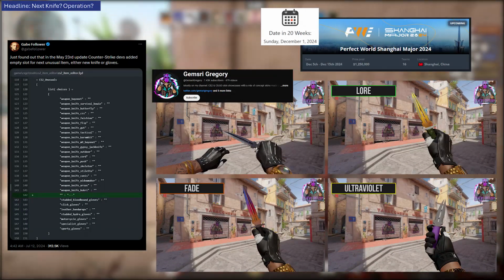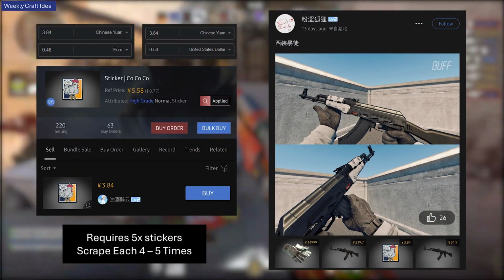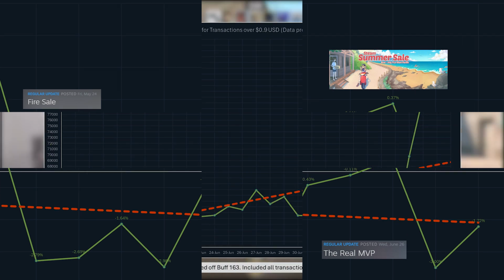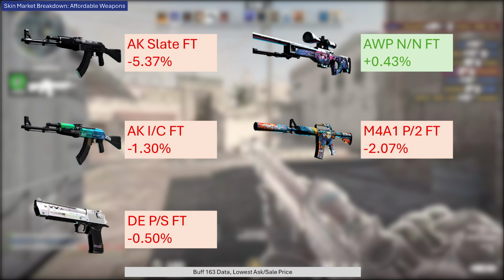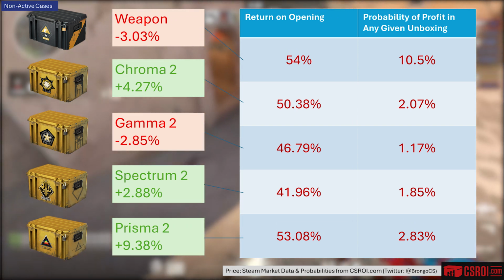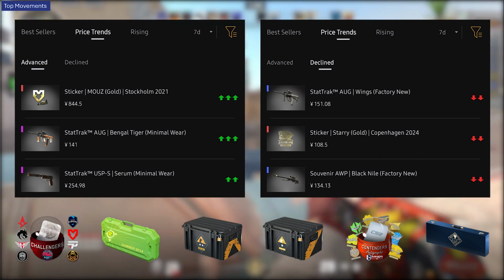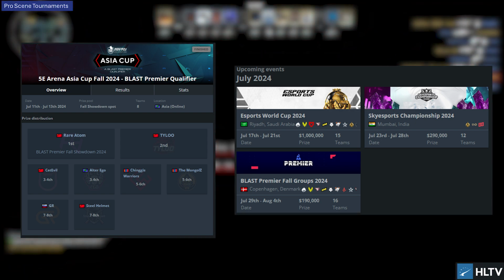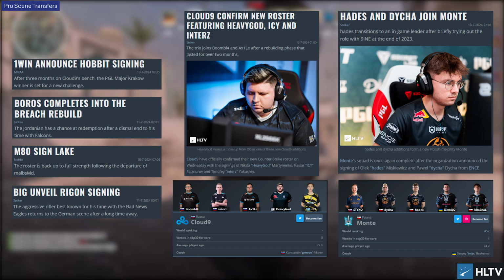New Knife to Come? Twin Blade!│CS2 Skin Market Update EP34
Hi there! Welcome to this week’s CS2 game and skin market update! This is Skinomics2, covering July 8th to 14th, 2024. 📅 Thanks for the support last week! 👍 Also, join my new Discord server! 🚀

The market is down 1.72% this week. 📉 Knives and gloves saw minor declines. High-tier weapon skins also declined, except the Vulcan. 🔫 Agent skins, particularly Number K, dropped by 10.61%. 📉 Unboxing numbers increased, breaching 4 million again. 📦 The Prisma 2 case rose by 9.38%. Biggest winner: Mouz sticker from the Stockholm Major, now over $100 USD. 🏆 Losers: Starry sticker, AUG Wing, and Anubis collection skins. ❌

In game news, a minor update on the 11th fixed map bugs and a camera jolt glitch. 🛠️ In the pro scene, Rare Atom beat Tyloo in the Blast Premier Asian Qualifier. 🤝 Furia signed Skullz from Liquid. Liquid added JKS and Ultimate, with MithR as the new coach. 📋 That’s all for this week! Thanks again and have a great week! 🙏💥

00:00 Introduction
00:25 Headline News
01:10 Weekly Craft Idea
01:37 Skin Market
02:58 Cases
03:45 Top Movements
04:38 Game News
04:49 Pro Scene
05:50 Conclusion